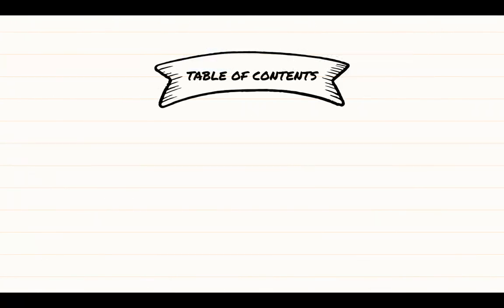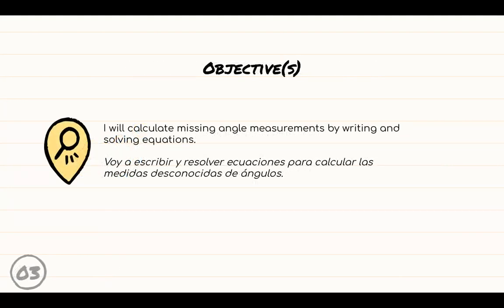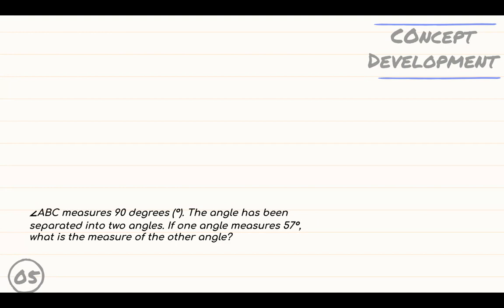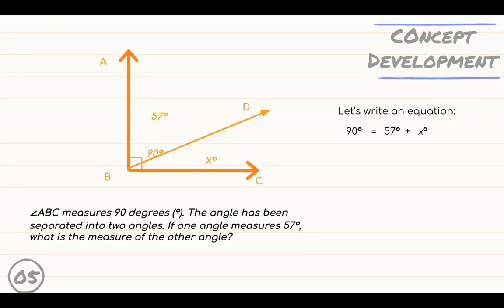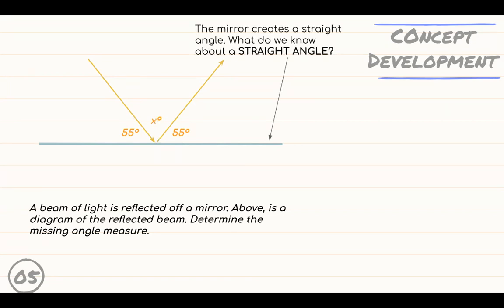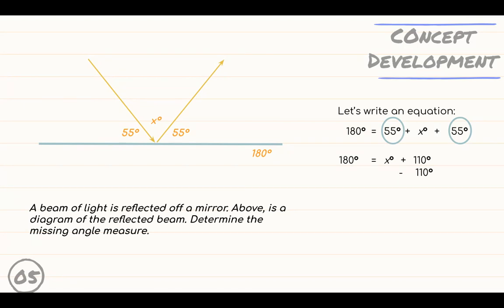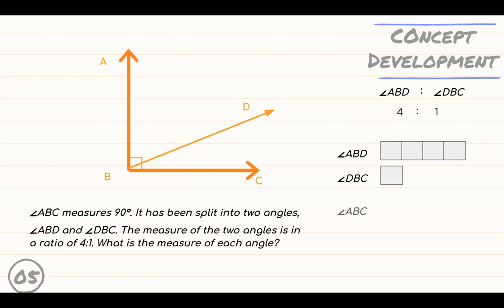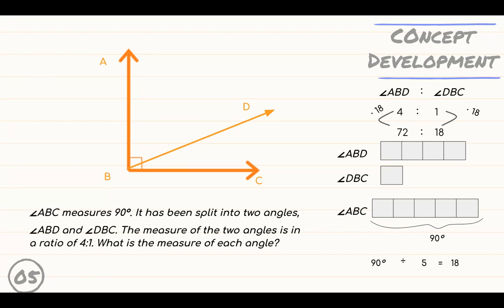Eureka Math Grade 6 Module 4 Lesson 30